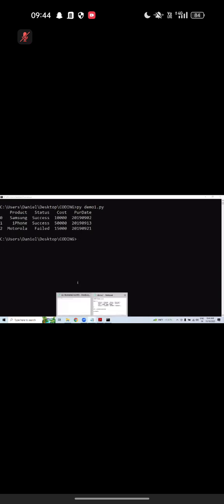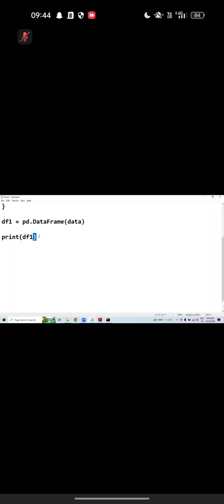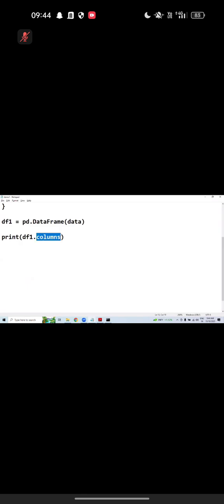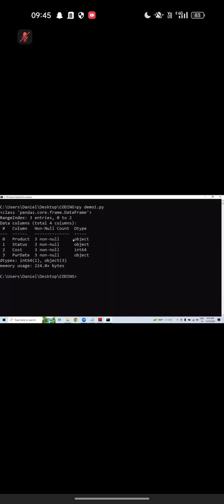2 January 2026